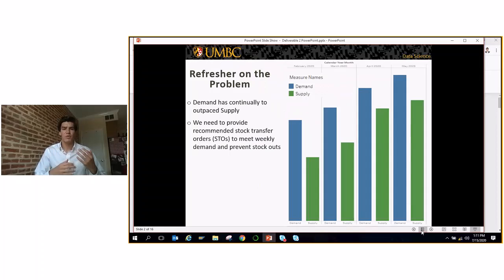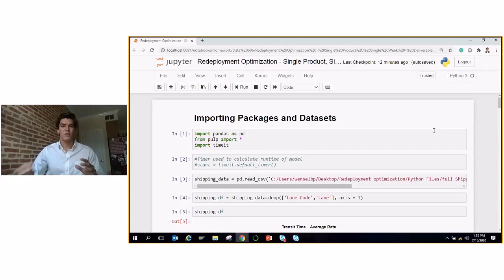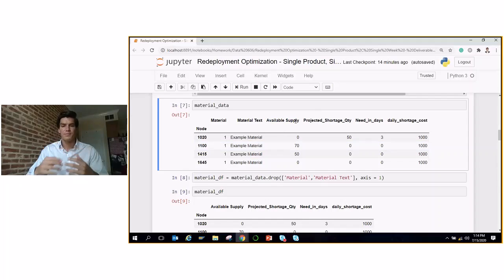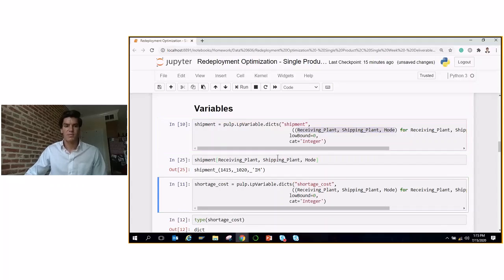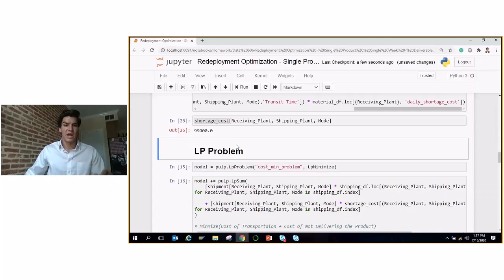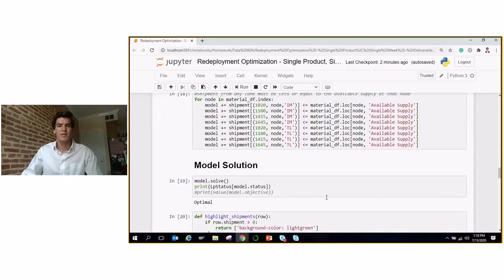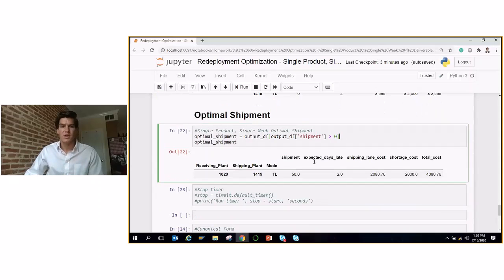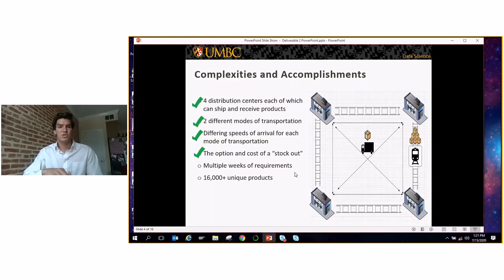Redeployment Optimization with Linear Programming Part 2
Masters in Data Science - Capstone Project Deliverable 2